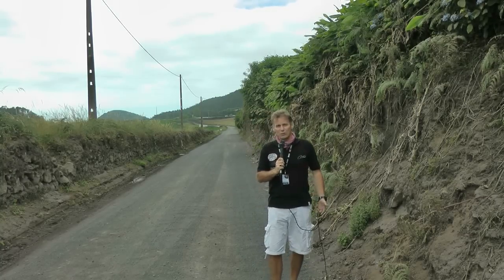Colin's iRally Guide to the Azores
Here's iRally's Colin Clark with his pick of the best for this weekend's SATA Rallye Açores.